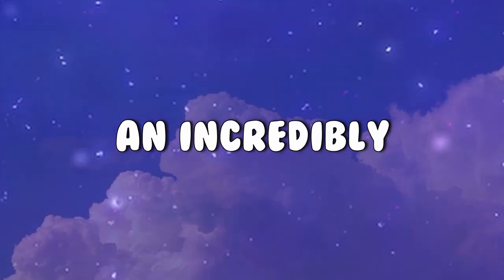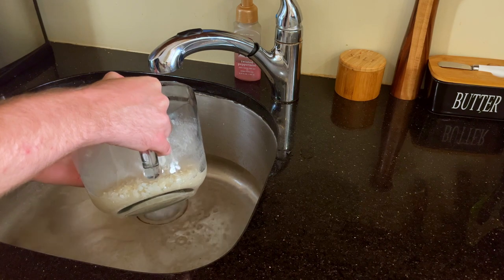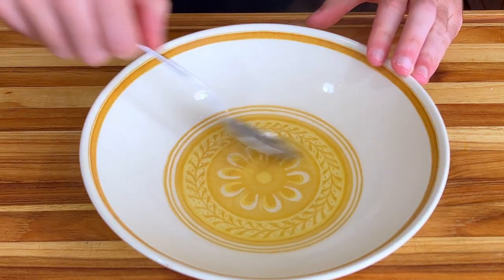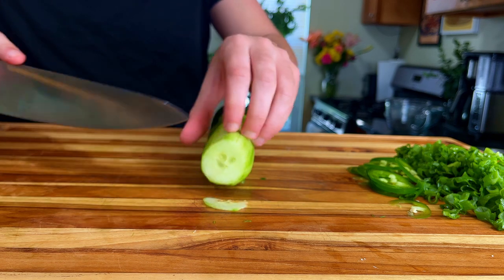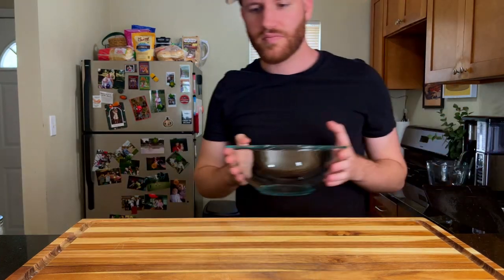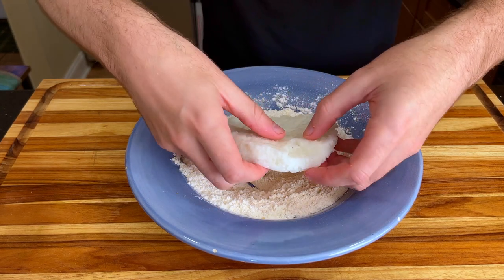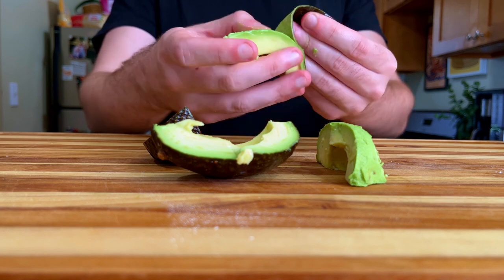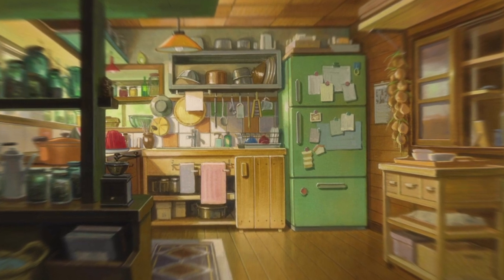What if Big Macs were made of Sushi?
In this video, I will show you how to make a Sushi Big Mac at home. This fusion food is the perfect combination of two of my favorite things: Sushi and Big Macs! The Sushi Big Mac is made with a crispy rice patties, a layer of spicy tuna, veggies, and a special sauce. This delicious and unique dish is sure to blow your mind!